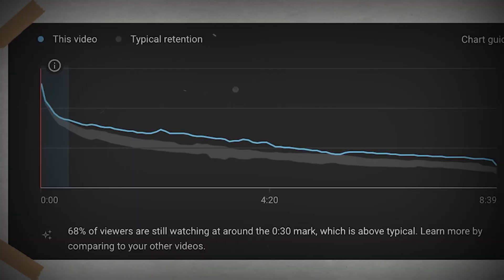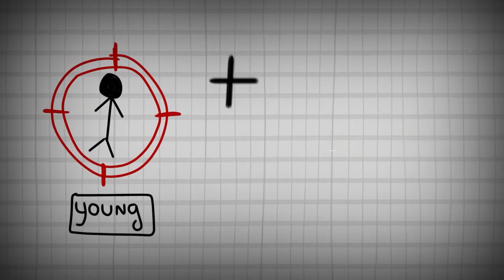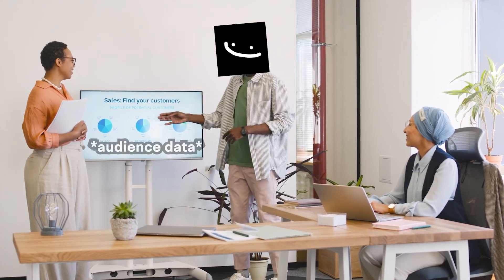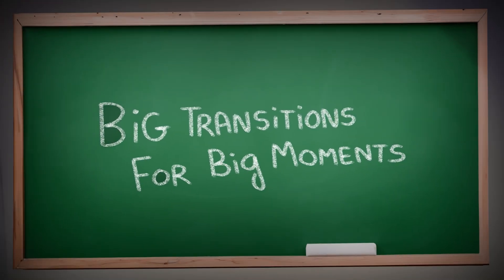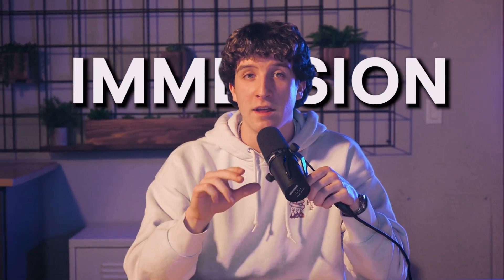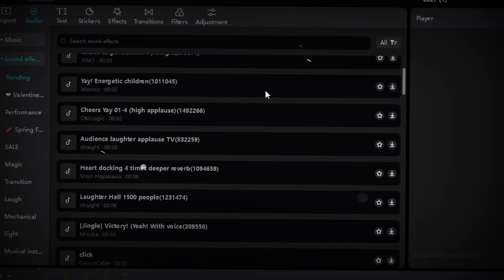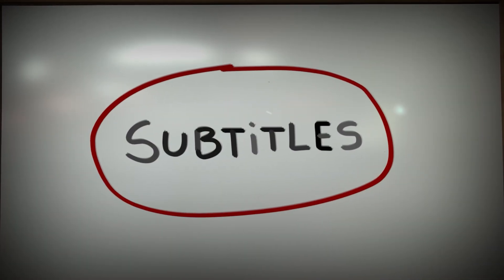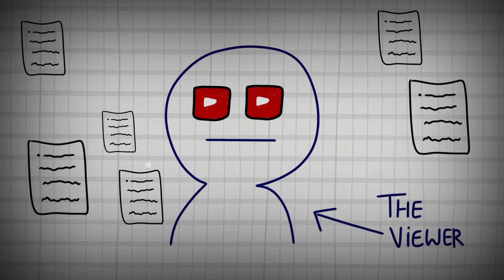7 YouTube Editing Tips to Instantly Boost Retention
0:00 Intro
0:21 Tip 1
1:22 Tip 2
2:27 Tip 3
2:53 Tip 4
3:49 Tip 5
5:45 Tip 6
6:36 Tip 7